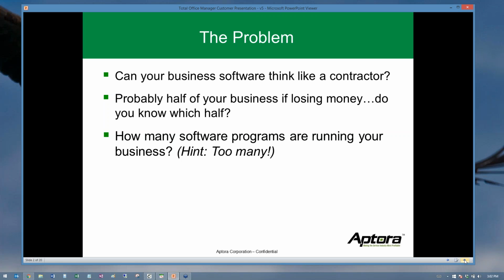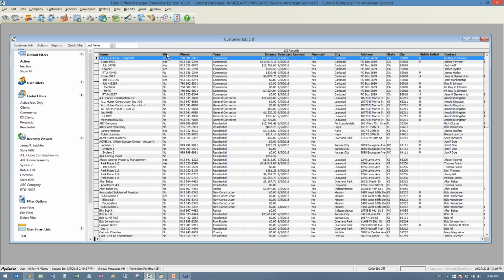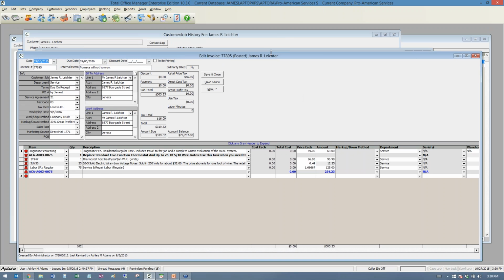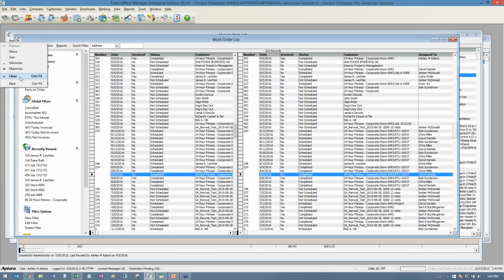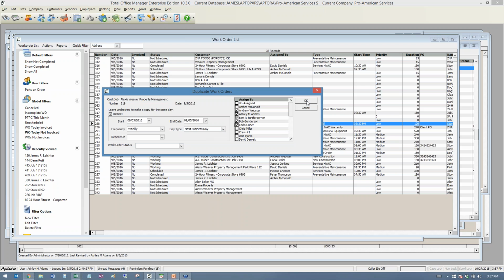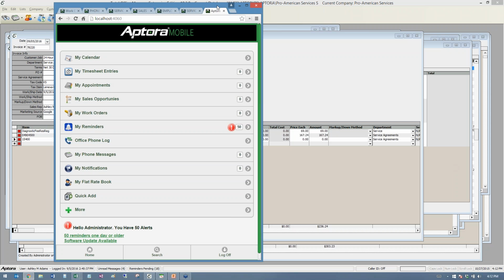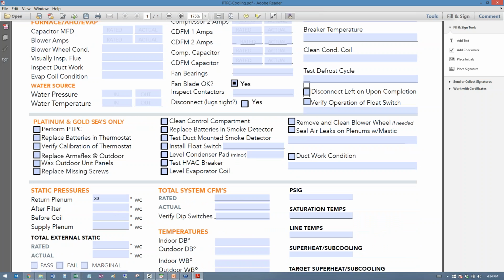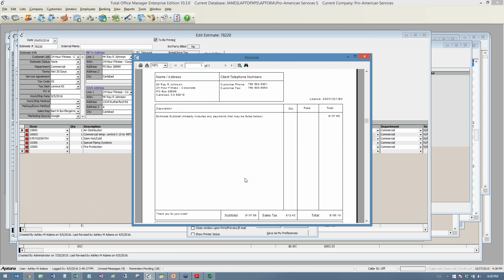10/27/15 Total Office Manager Demonstration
James Leichter, President of Aptora demonstrates how the software works and the value it can bring to your company. Presentation includes a Q&A section after the demonstration.